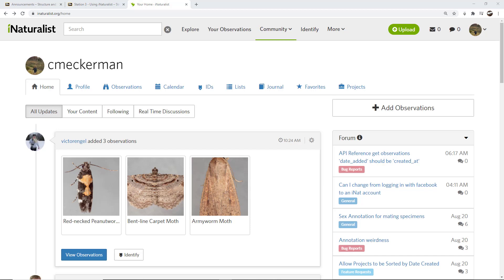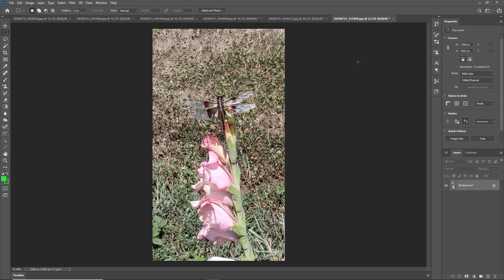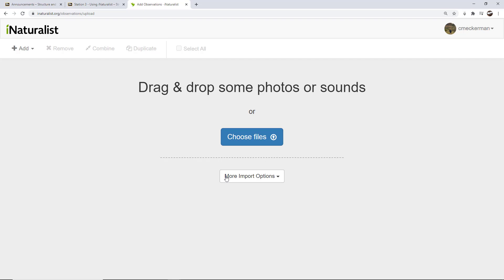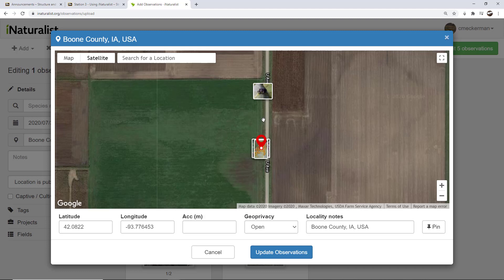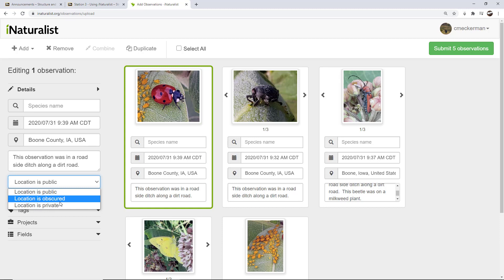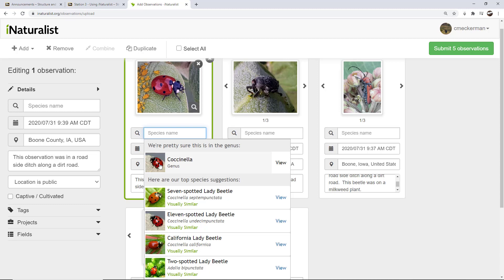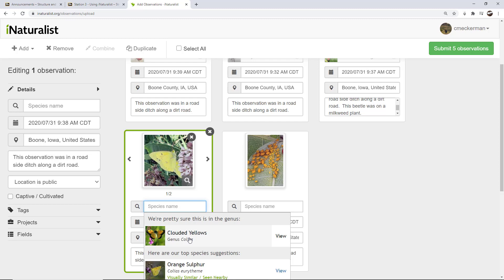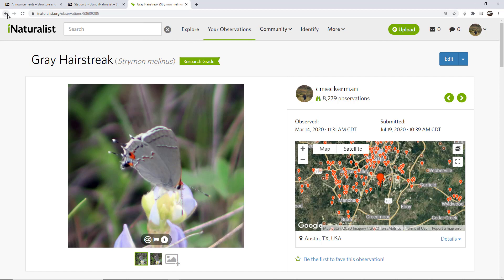How to add observations to iNaturalist Web Version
This video describes the process of adding observations to the the web version of iNaturalist.  This video is intended for my Austin Community College students but is a general how-to video that describes this process.